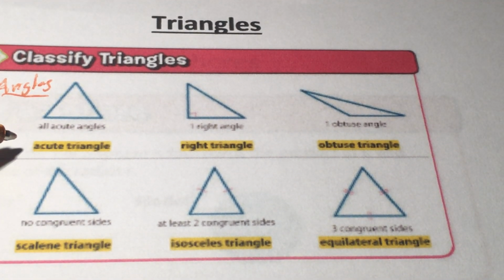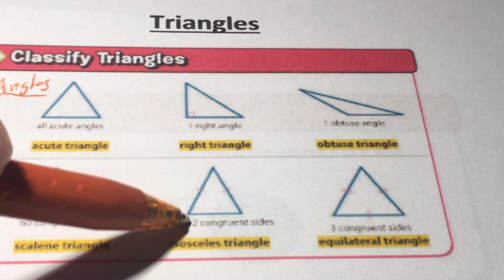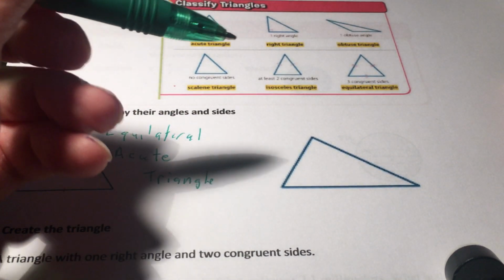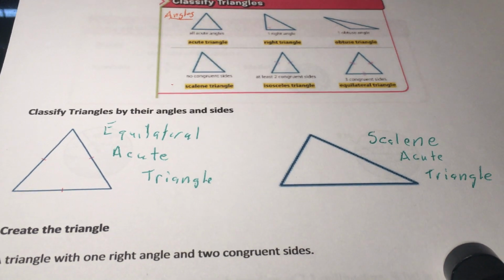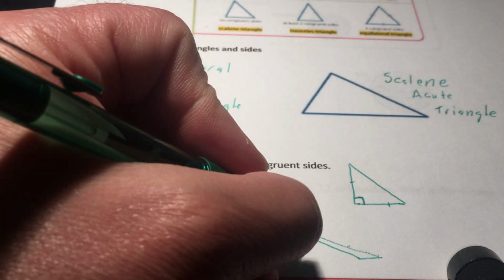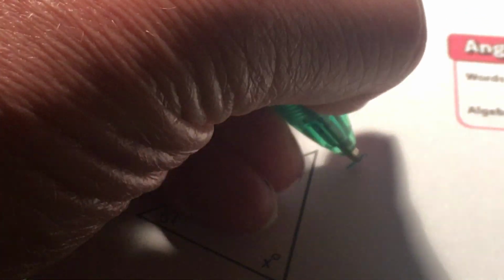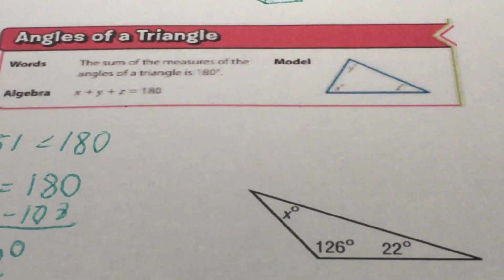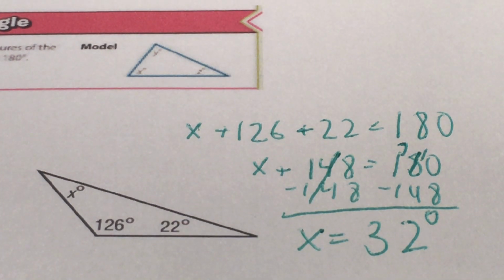Classify a triangles (Math 7)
This video covers how the classify a triangle by both its sides and its angles. The video also shows how to find the missing angle if you are given the measurement of the other 2 angles.